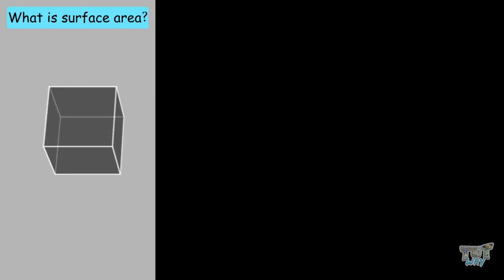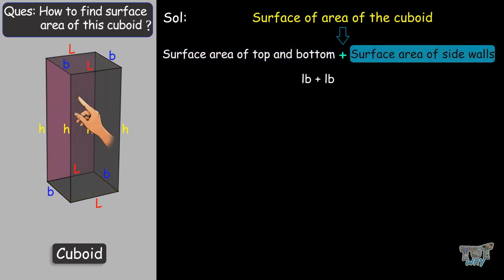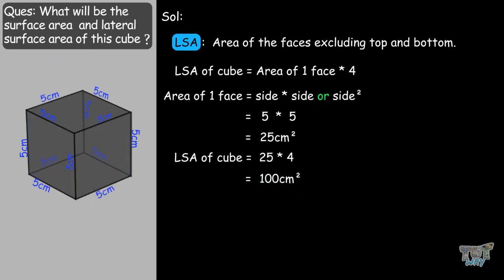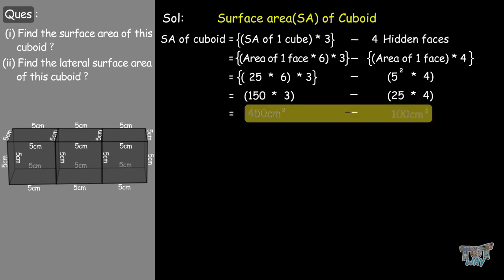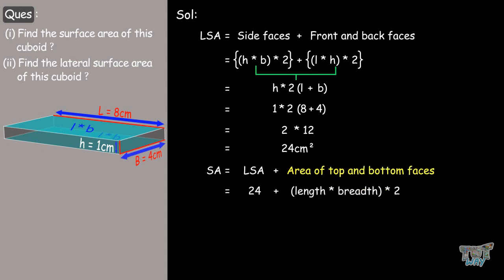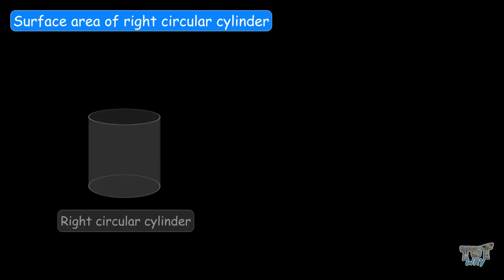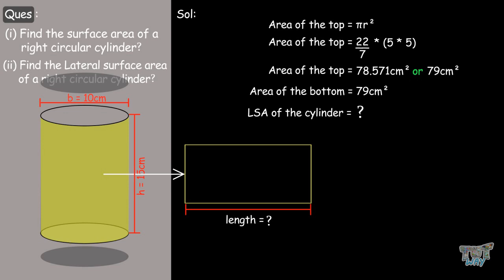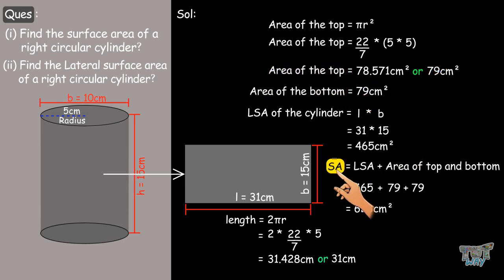Finding Surface Area -Part-1 |Mensuration Unit | Maths- Grade- 7,8 | Tutway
From this video, we are starting the topic of solid shapes.
We will be learning how to find out the area of solid shapes so watch the video and you will be able to learn the following topics with the help of this video:
What are solid shapes?
What is surface area?
What is lateral surface area?
How to find the surface area of a cube, cuboid, and cylinder?
How to find the lateral surface area of cube, cuboid, and cylinder?

We have information systems embedded in the program where parents can monitor the real-time performance of their kids and get up-to-date information about their performance, including quizzes attempted and the marks got in each quiz, both in tabular and graphical formats. Regular reports are e-mailed to the parents so that the parents can analyze their kids’ performance.